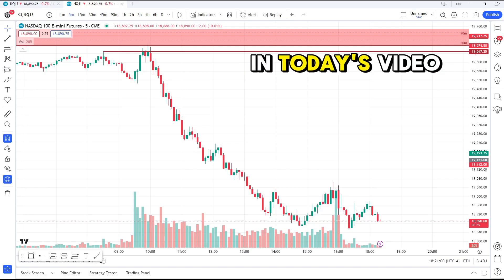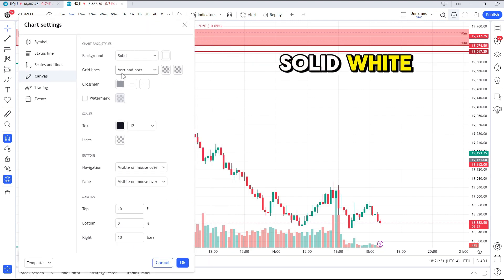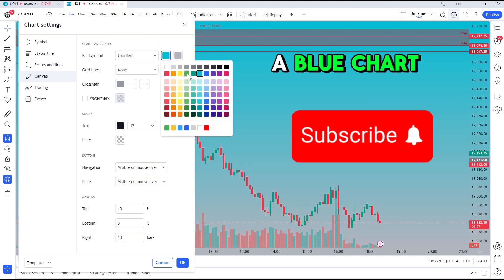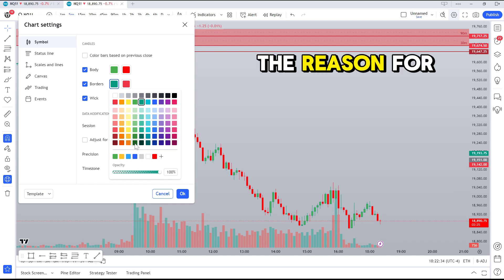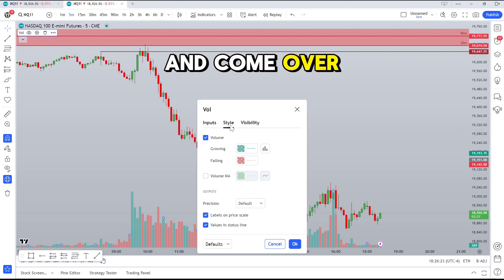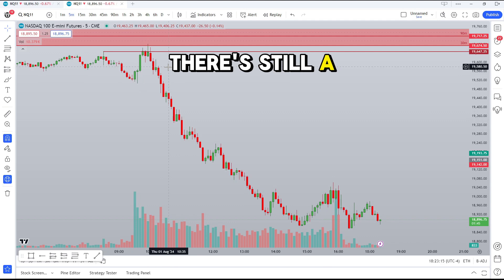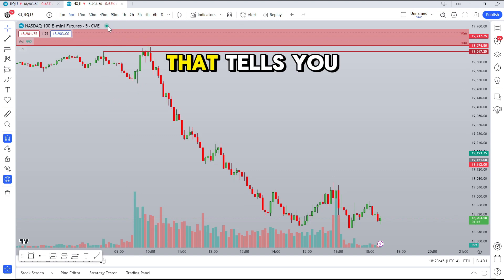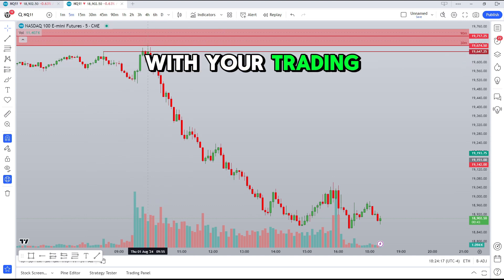How to Change Your Chart/Candles on TradingView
Simplify Your TradingView Charts with some essential settings for a cleaner look!

0:10 Chart Settings
0:43 Background
1:14 Candlestick Settings
1:55 Volume Settings
2:38 Extra Information

In this video, we walk you through the best settings to clean up your default TradingView charts, making them more efficient and easier to read. Whether you’re a beginner or an experienced trader, a clear chart is crucial for making informed trading decisions. 🚀

Join us as we transform a cluttered TradingView chart into a smooth, easy-to-read chart.

Join Our Trading Community & Receive:
• Trading Courses
• Trade Rooms
• Live Streaming
• Alerts
• Watch Lists